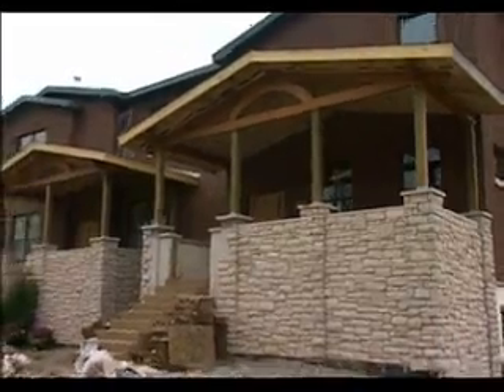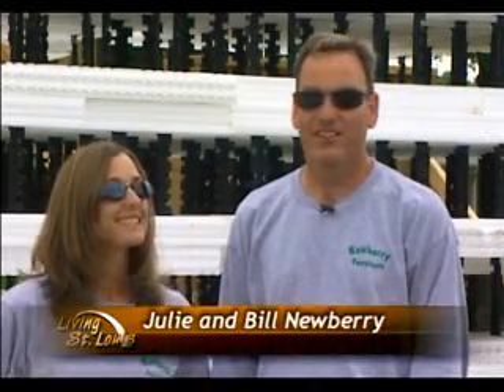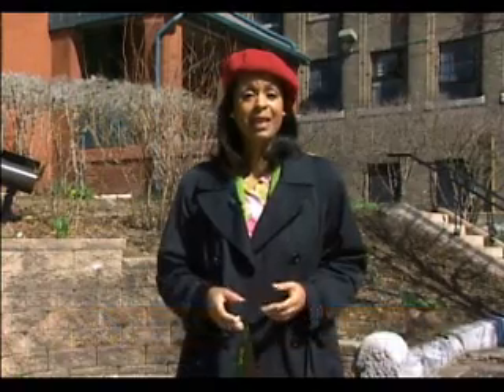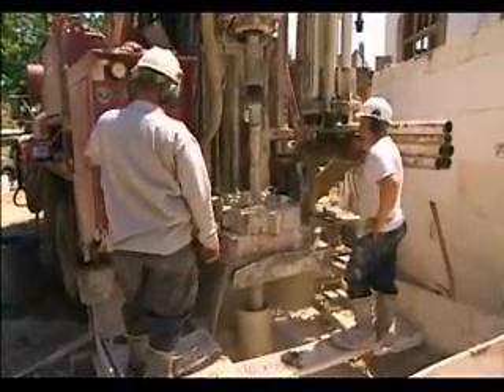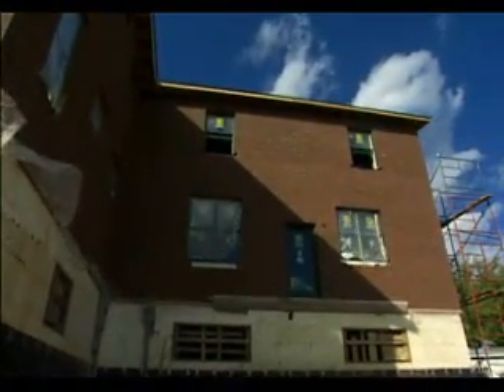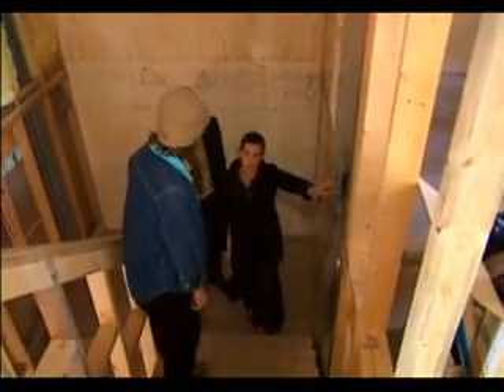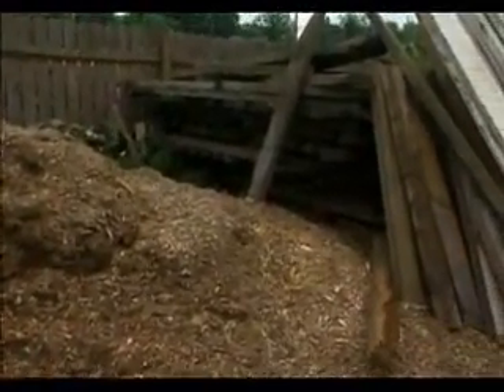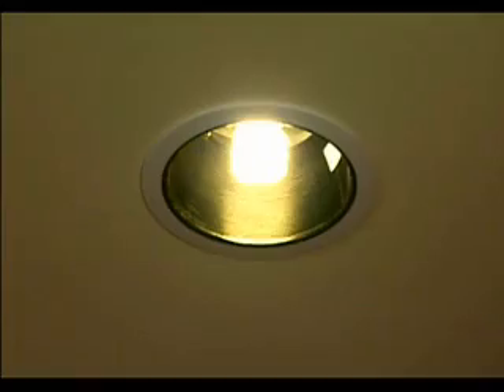Styrofoam House | Living St. Louis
Living St. Louis producer Ruth Ezell tracks the progress of an eco-friendly home in Richmond Heights. Bill and Julie Newberry began the construction of their "green" home in 2007. The couple used insulated concrete forms that resemble king-sized Legos. These Styrofoam blocks are not only an efficient insulator, but are also able to withstand winds from an F3 tornado. And to heat and cool their home, the Newberry's installed ground sourcing which reduces energy bills.